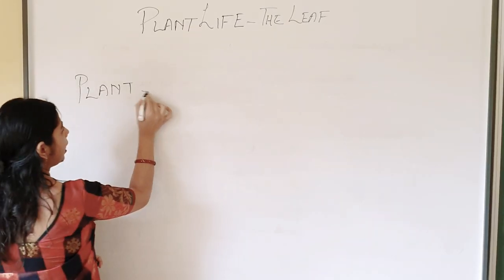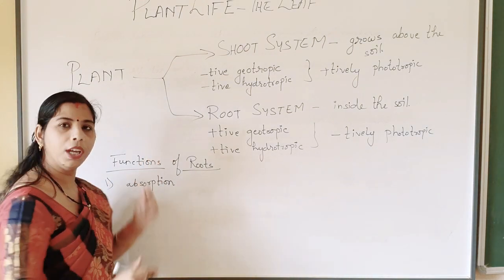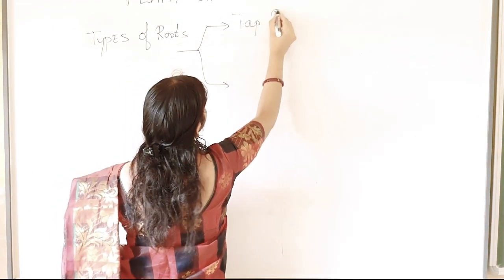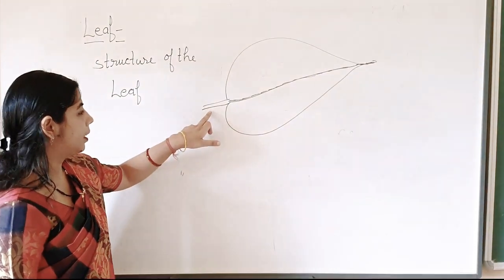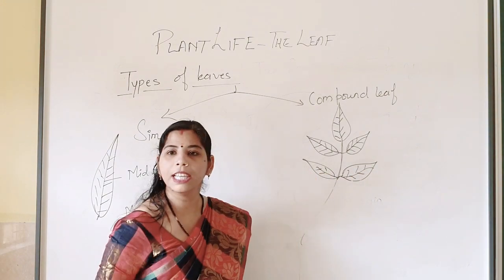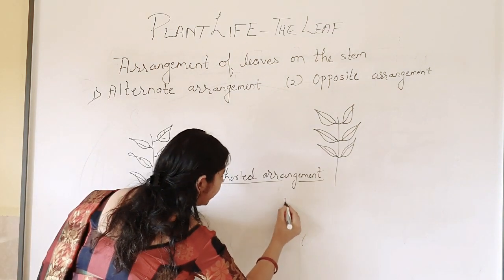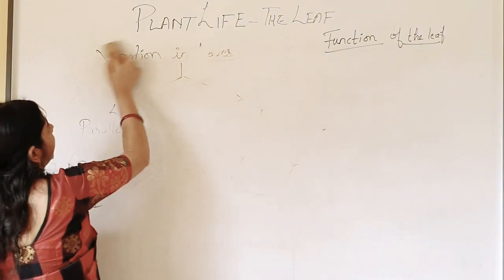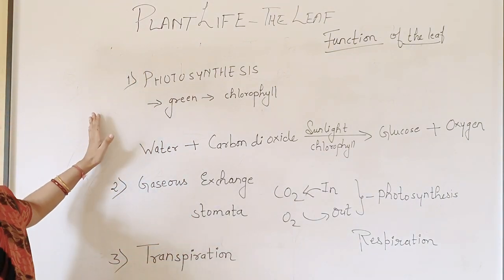(V-1) Class - 6, Biology, Chapter - 1, Plant life (The leaf)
Connect with science (Biology)